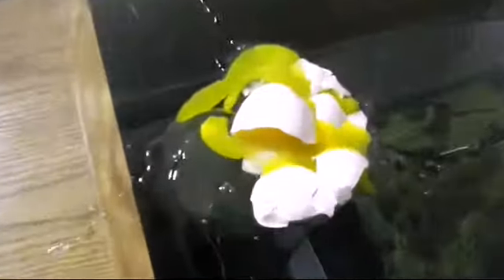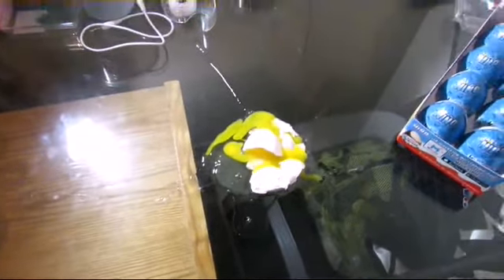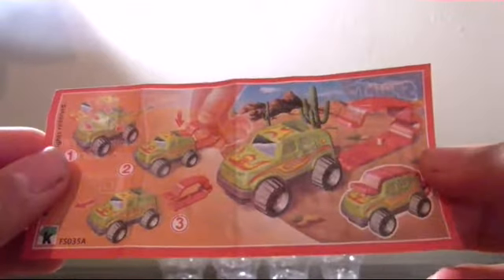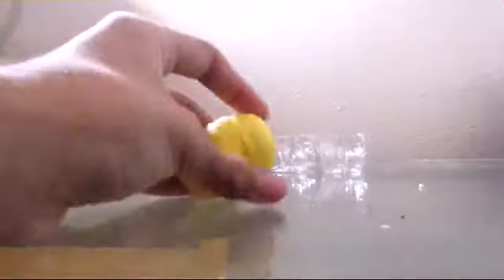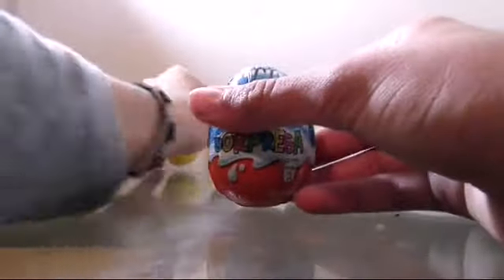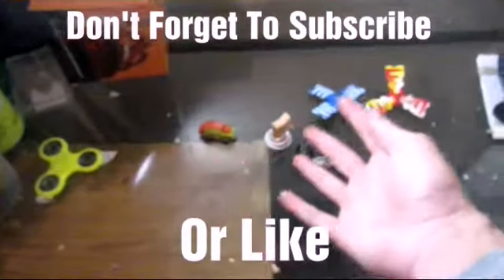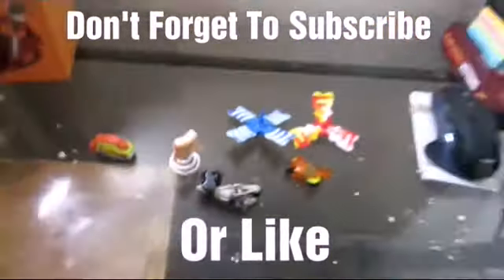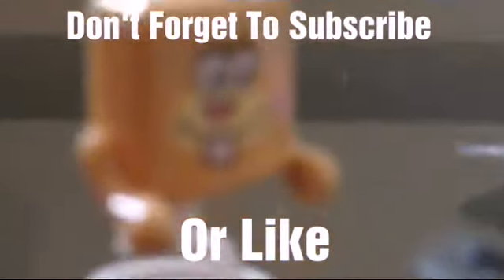There's Eggs That You Can Eat!!!/Opening Kinder Sopresas Eggs Chocolate